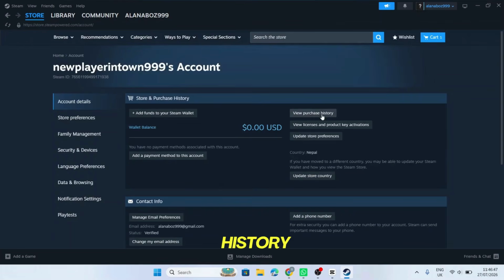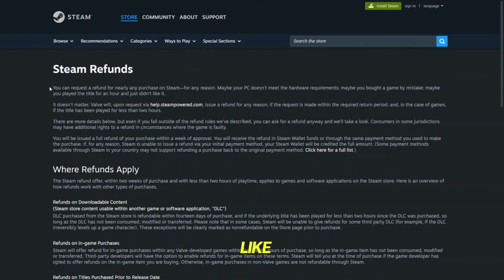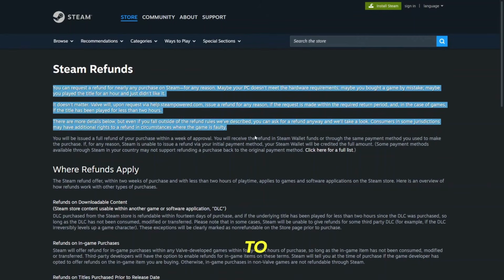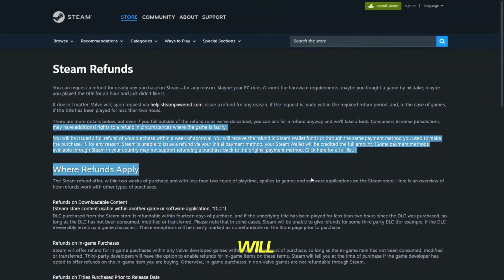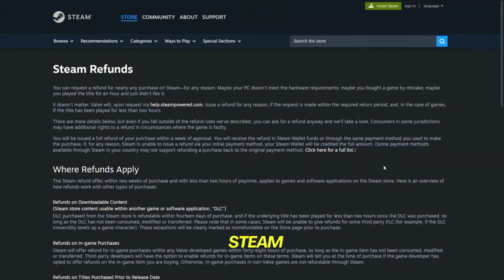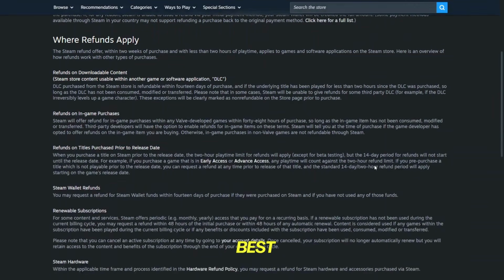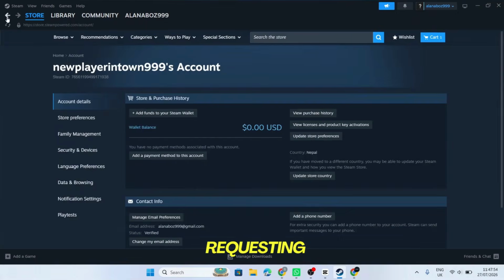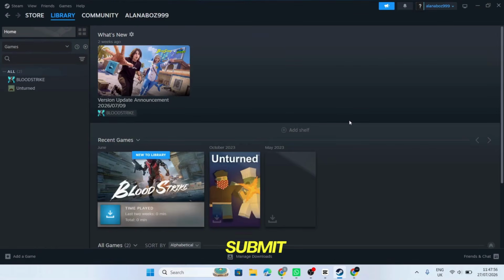How To Refund a Game on Steam (2026) | Steam Refund Request Tutorial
Learn how to request a Steam game refund on PC using the Steam app or website. This tutorial shows how to open Steam Support, select the game, and submit a refund request step by step.

Timestamps: 00:05 – Open Steam and Go to Help  Steam Support 00:20 – Select the Game You Want to Refund 00:38 – Choose I’d Like to Request a Refund 00:54 – Select a Refund Reason and Submit the Request 01:10 – Done

Steam allows eligible users to request refunds for games and other purchases through Steam Support. Follow this step-by-step guide to open your purchase history, choose the game, select I’d Like to Request a Refund, and submit the request. Steam generally reviews refund requests based on factors such as purchase date, playtime, and Steam’s current refund policy, so approval is not guaranteed in every case.